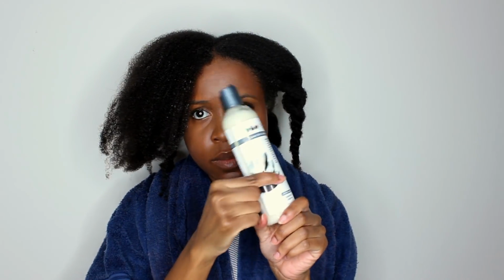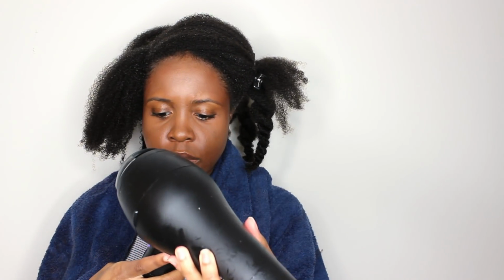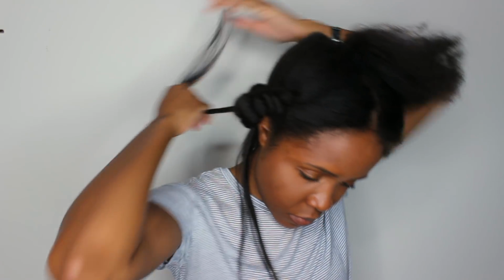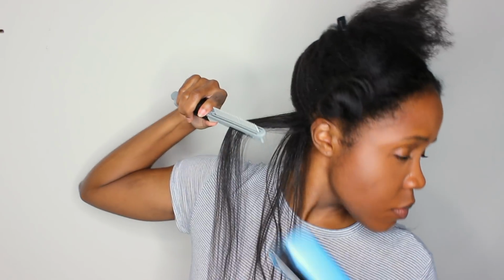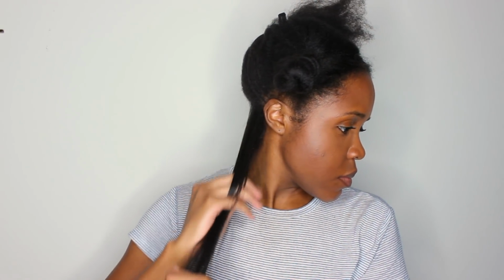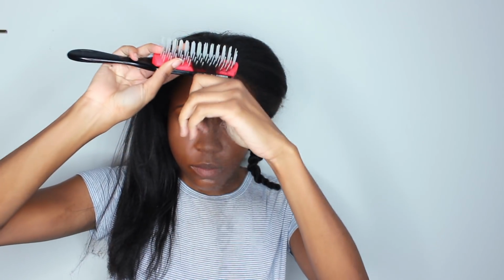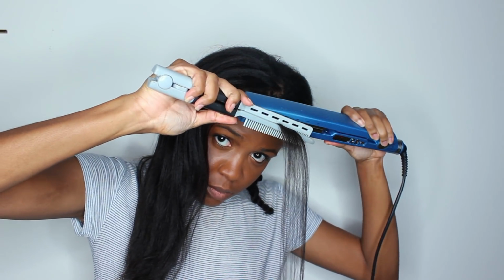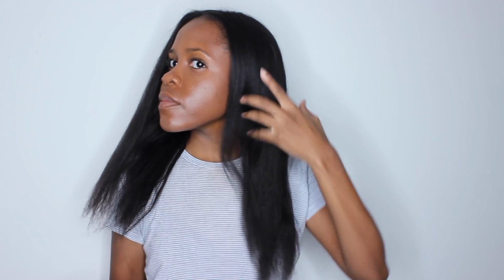Straightening Natural Hair | Blow Dry and Flat Iron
This video is how I flat ironed my natural hair. I straightened my hair after blow drying. I only passed through my hair twice with the flat iron, once using the comb chase method and the other without it. I rotated between using the 375 degrees on the flat iron.

Products Used
New Image Vented Straightening Comb (Sally Beauty)
Babyliss Pro Titanium Nano Flat Iron (375 heat setting)
Eden Bodyworks Leave In Conditioner
Carol's Daughter Macadamia Heat Protection Serum